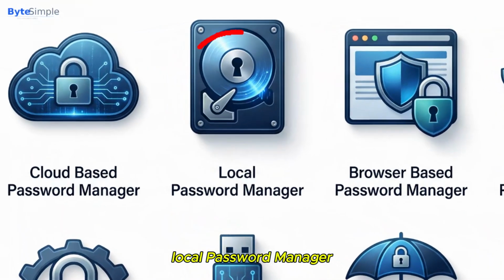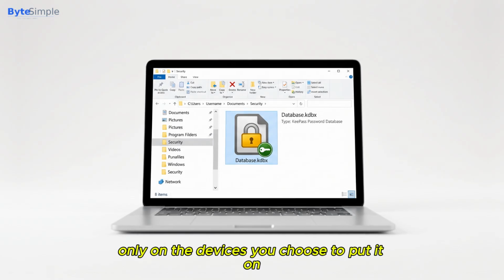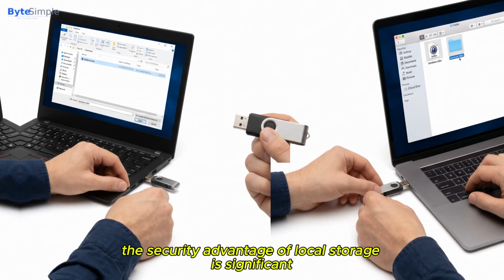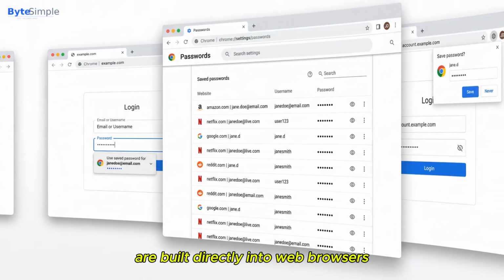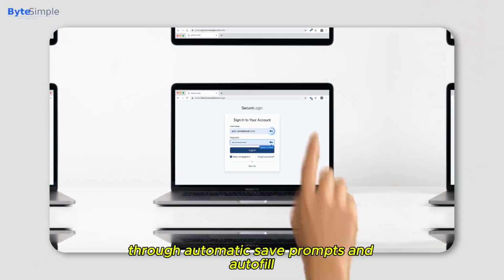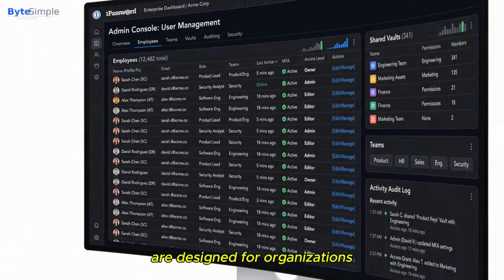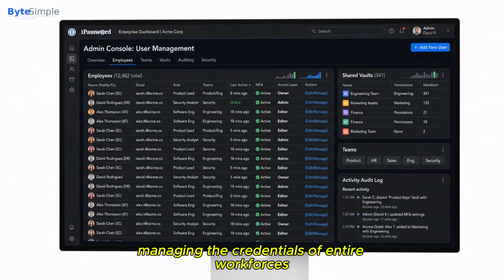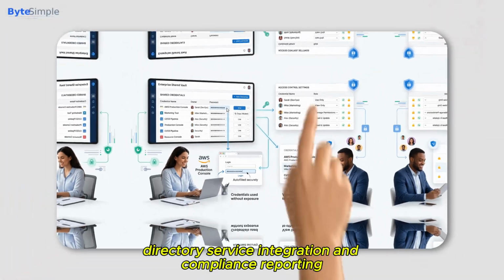10 Password Managers That Keep You Safe — Explained!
Most people use the same weak password for everything — and hackers know it. Do you know how to protect yourself?
In this video, we break down 10 password managers that keep you safe and explain each one in a simple, easy-to-understand way.
From Cloud Based to Hardware Password Managers, from Biometric to Self Hosted — we cover every type, what it is, how it works, and how it keeps your accounts safe.
⏱️ CHAPTERS:

00:00 - Cloud Based Password Manager

00:30 - Local Password Manager

01:00 - Browser Based Password Manager

01:30 - Enterprise Password Manager

02:00 - Biometric Password Manager

02:30 - Open Source Password Manager

03:00 - Offline Password Manager

03:30 - Family Password Manager

04:00 - Self Hosted Password Manager

04:30 - Hardware Password Manager